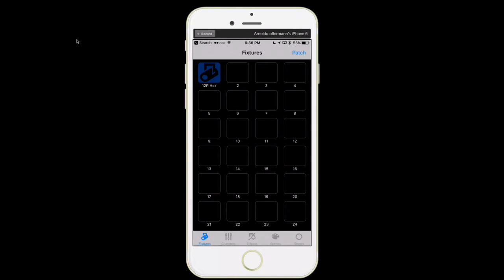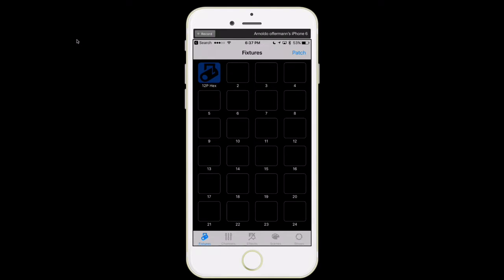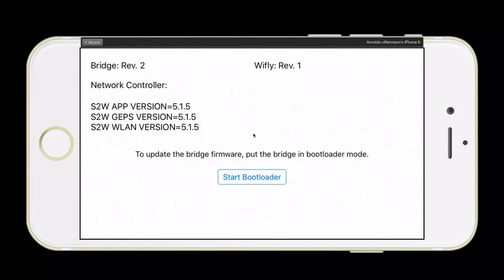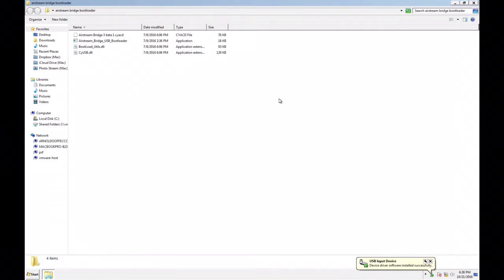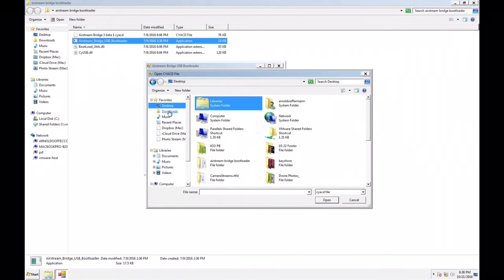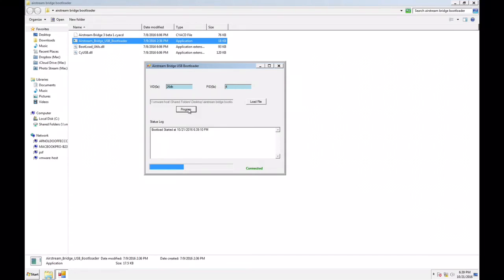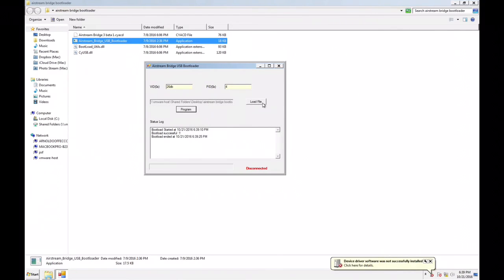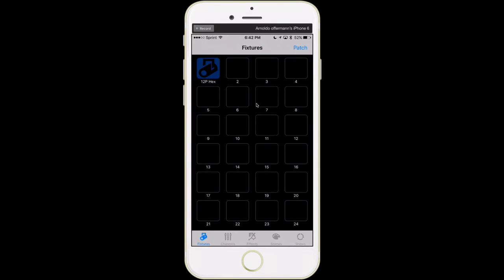Airstream DMX - Upgrade Firmware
Learn how to upgrade the firmware (once available) on your Airstream DMX to unlock some powerful features!